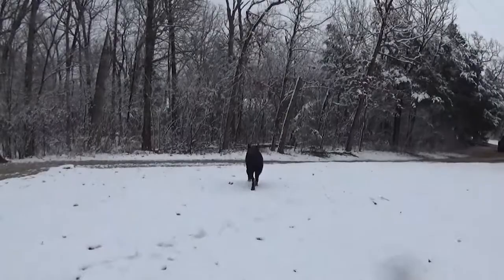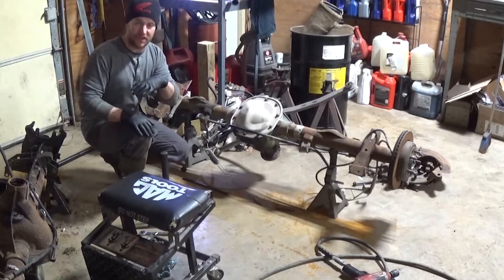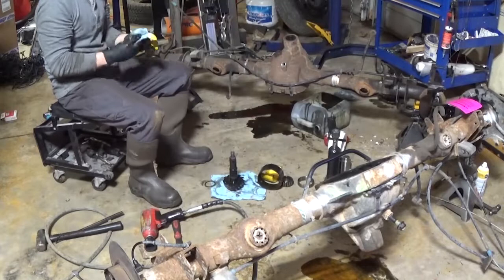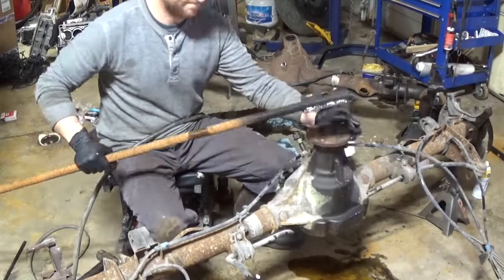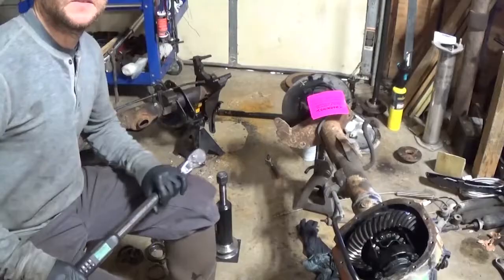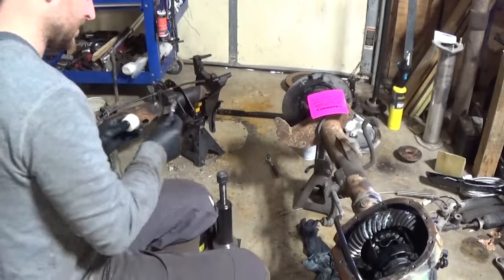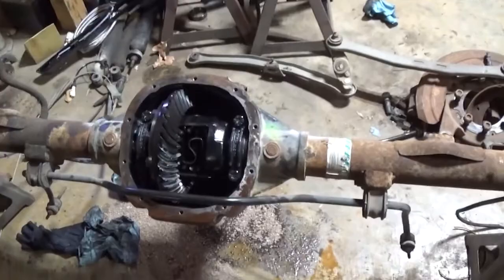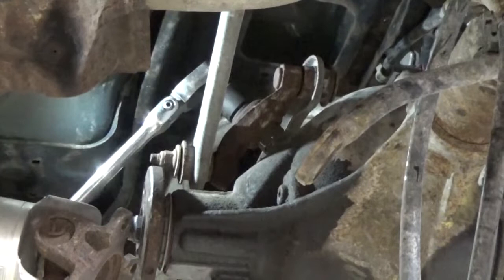How-to Convert a Ford 8.8 from 28 to 31 spline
In this video I continue the process of repairing the rear differential in this Crown Vic Police Interceptor. If you don't remember from a previous video when I removed the axle.
The axle shaft on the right side broke and caused damage to the axle housing.
We searched around and couldn't find a reasonable priced complete replacement axle.
I found this axle local out of a regular crown vic.  I truthfully can not remember what gear ratio either rear end was. But I knew I was going to swap the pinion and carrier from the old assembly to the new one. I found that the new axle is a 28 spline and the old axle is a 31 spline.
The 31 spline carrier and pinion went right into the new housing. After installing new axle bearings and axle seals the axle shafts slid right in. I reinstalled the axle assembly in the vehicle. Filled the rear end with friction modifier and 75w140. Test drove and then checked for leaks.
car ran out great. Its ready to go back to the owner.

Hopefully this helps anyone going through a similar issue.

I'm working on getting a link for SCT

If your interested in any of their products. Shoot me an email at

Rolls Royce
Maserati
Particulate Matter Sensor
no oil pressure
injector flow bench
Diesel truck
Injector
Turbo
Repair
Fix
Diesel
Misfire
Rebuild
6.0
Powerstroke
Ford
Dodge
Chevy
F250
F350
F450
F550
Superduty
Race car
RPM act
Save Hot Rods
Haze
Smoke
fabricate
make
picture
Piston
Cylinder head
Nail
Left lane diesel
lifted diesel
Turbo diesels
internal combustion engine
Ford Boss Me
Sulastic shackle
Ford tech make u loco
Powerstroke tech talk w/ Arod
Tow truck
Chevrolet
Chevy
Dodge
Silverado
Ram
1500
2500
3500
4500
5500
cars
suv
hybrid
electric vehicle
EV
Aston Martin
Jaguar
Shelby Super Snake
Porsche
Morgan
Crown Vic
Crownvic
Lincoln Town Car
towncar
mercury grand marquis
mercury marauder
8.8